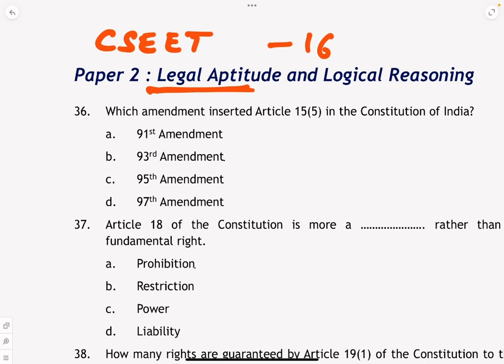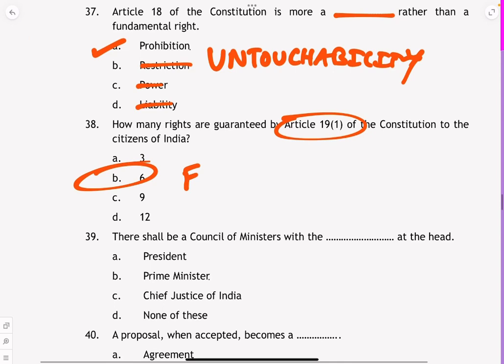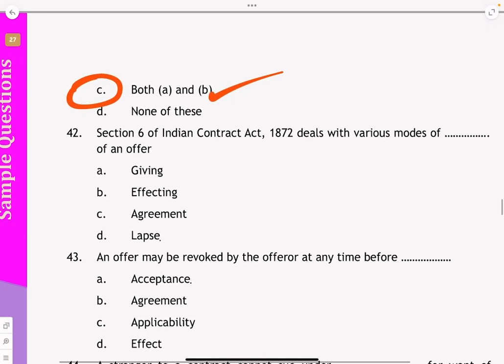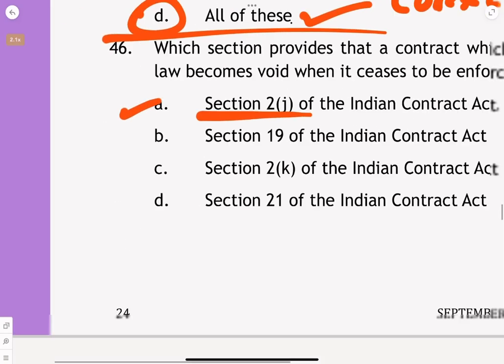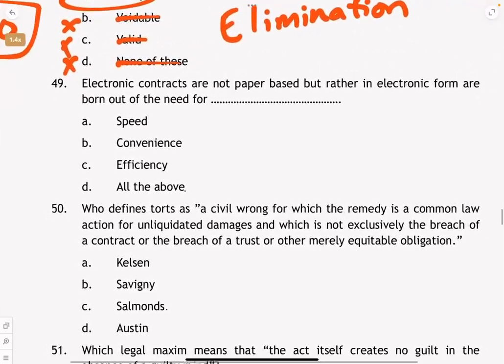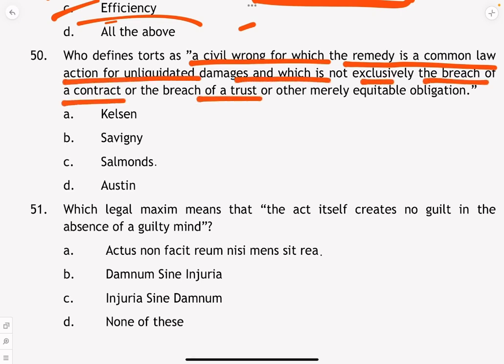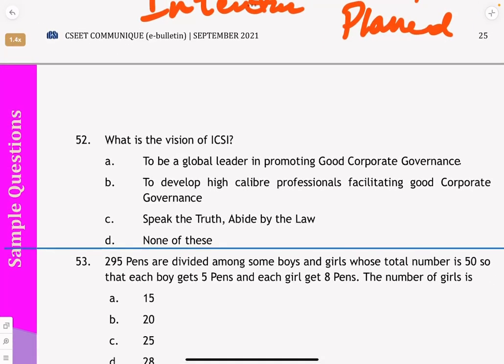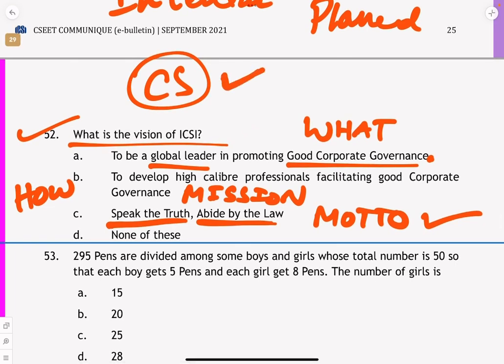CSEET Sample Questions for Exam - Legal Aptitude : Part - 16